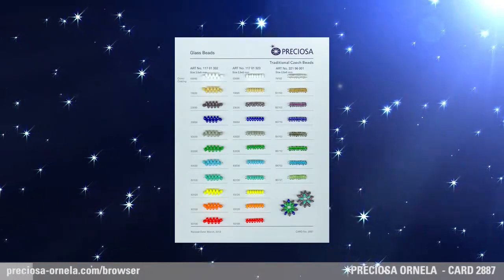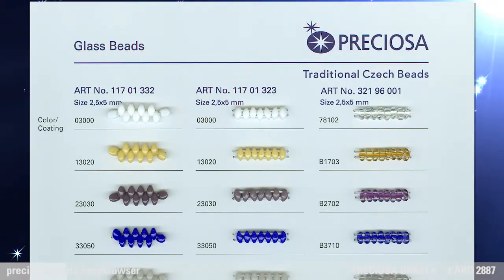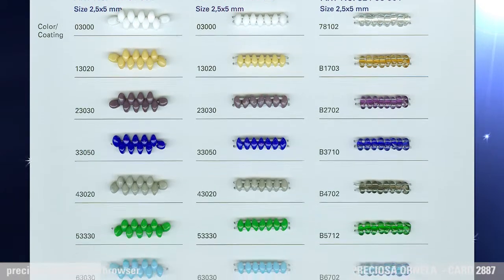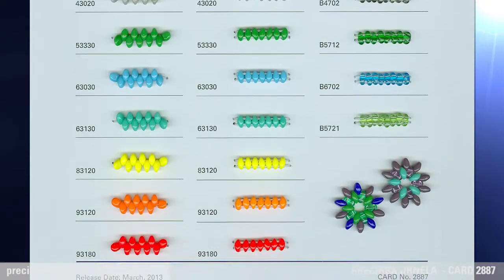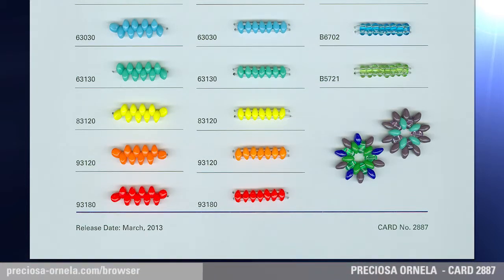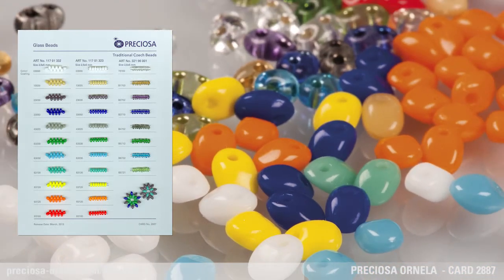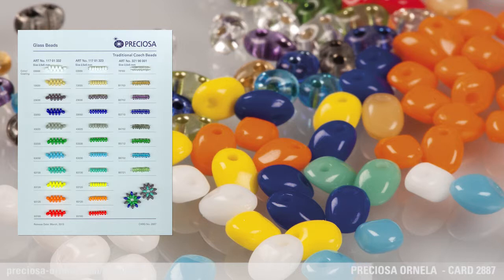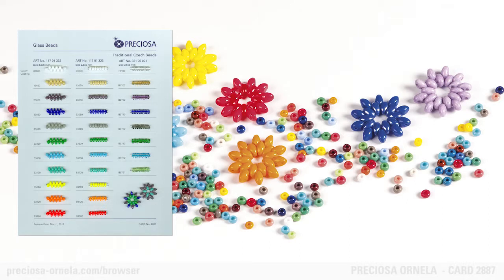PRECIOSA ORNELA SAMPLE CARD 2887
PRECIOSA Solo™ Pressed Beads
PRECIOSA ORNELA introduces another member of the PRECIOSA Traditional Czech Beads family of beads and seed beads.  The Preciosa Solo™ pressed beads are consistent in size and shape with the two-hole Preciosa Twin™ beads and seed beads - but, as the name Solo suggests, it has only the one solitary hole.  It is perfect in situations where the second hole is redundant.  Its dimensions are 2.5 x 5 mm and can be made in all glass colors and any surface finish.